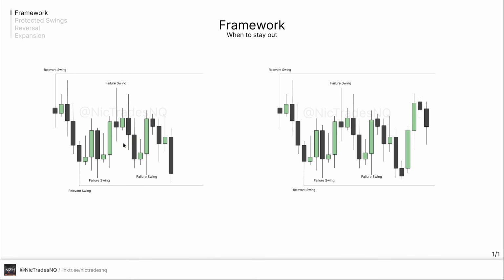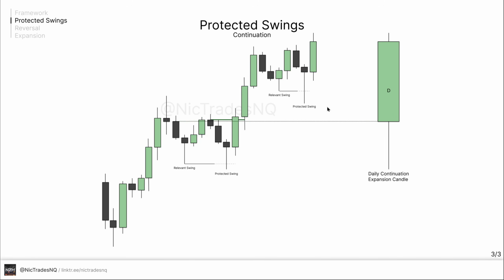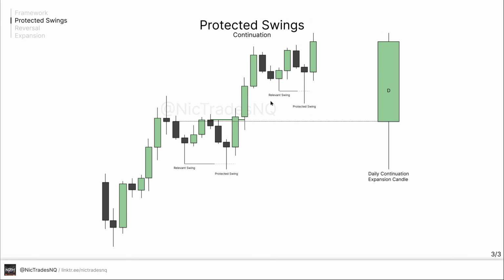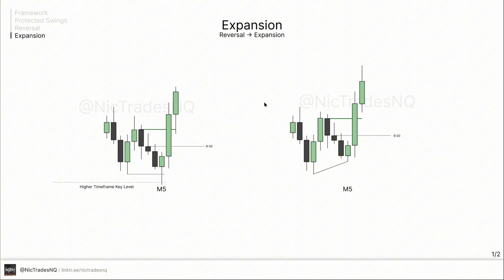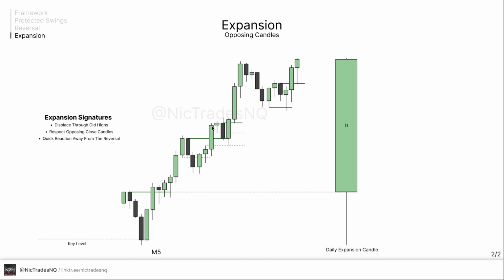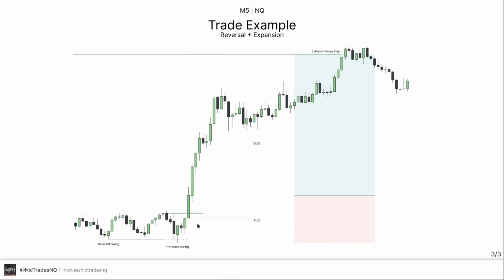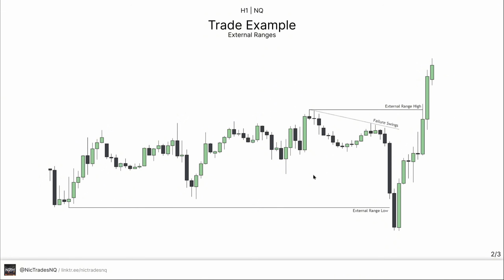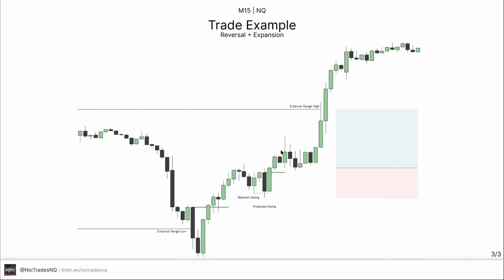My Trading Model Simplified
This is a simplification of what I look for when I trade and how I approach the markets.

Best discount available with Apex! Use Code "NICTRADES"